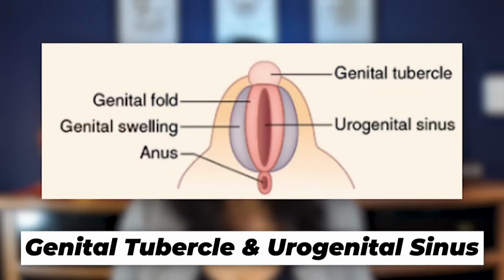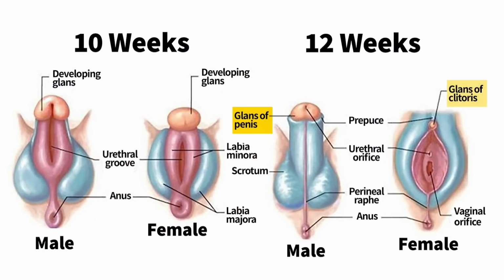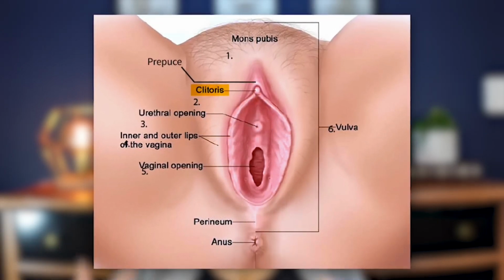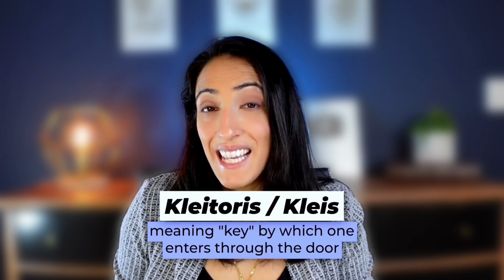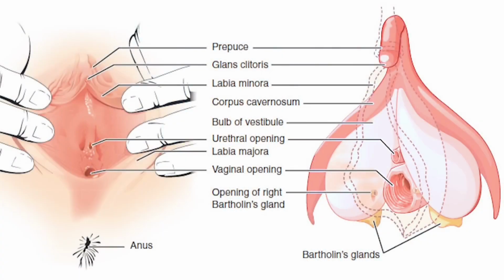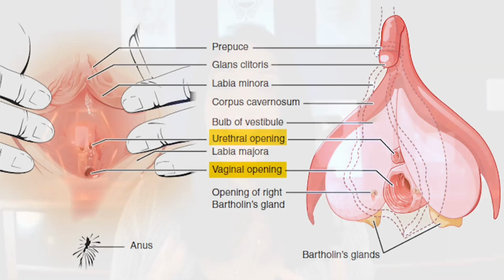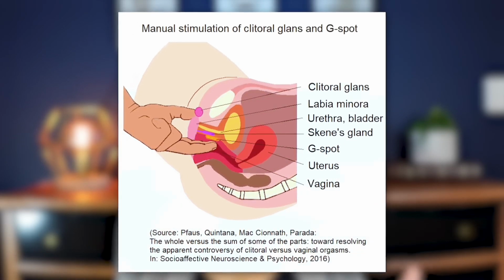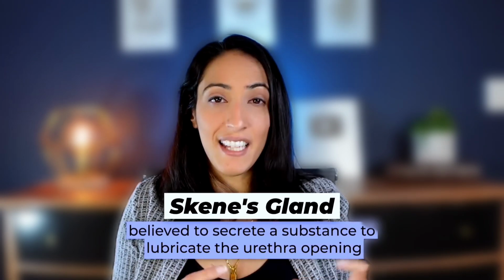Is the G-Spot Real? Everything You Need to Know About Female Sexual Anatomy (2025 Update)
💡 Confused about the G-spot? You're not alone — and you're not crazy.
In this educational yet empowering video, we dive into the science, anatomy, and real-world understanding of the elusive G-spot — what it is, where it is, and how it affects female pleasure.

🧠 You’ll Discover:
✅ What the G-spot actually is (science vs myth)
✅ Why it matters in female sexual wellness
✅ Where it’s located and how it works
✅ How research explains G-spot stimulation
✅ What modern medicine says in 2025
✅ Ways to communicate better with your partner

👩‍⚕️ Expert Insight by: A licensed gynecologist and sex educator, delivering medically accurate and body-positive information for women, partners, and curious minds.

🎓 Expertise You Can Trust:
Presented by Dr. Rena Malik, MD — Board-certified urologist & pelvic surgeon with over 1M followers for her clear, honest sexual wellness education.

✨ It’s time to replace shame with science, and confusion with claanswers